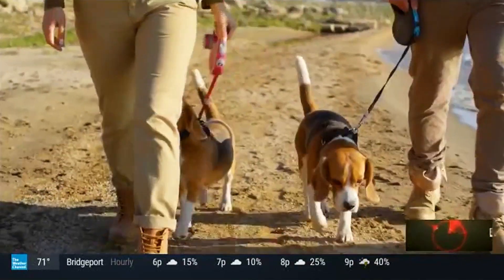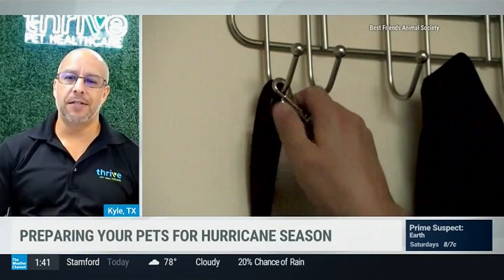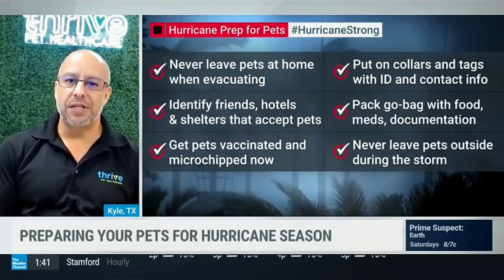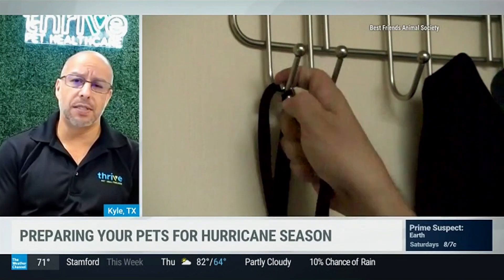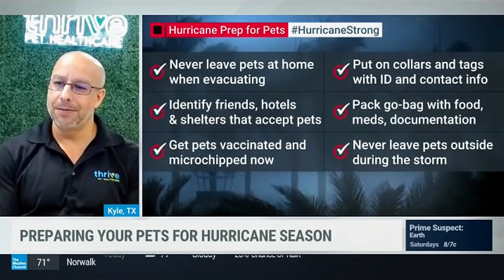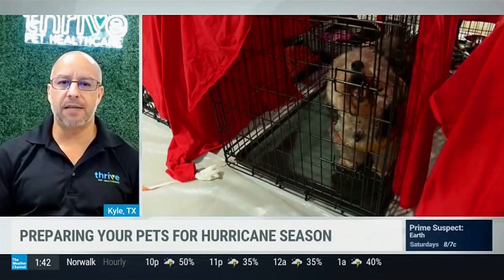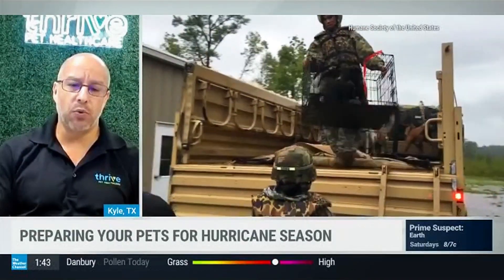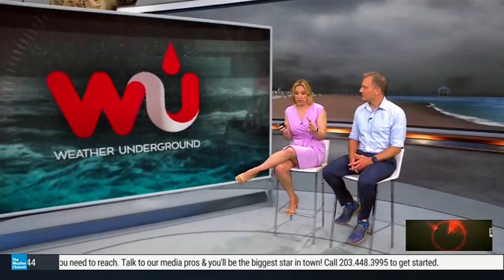Preparing Your Pets for Hurricanes - The Weather Channel Interview with Dr. Tony Coronado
As severe weather events become more common everywhere, it’s essential to have an emergency preparedness plan in place for your pets as well as your family. Dr. Tony Coronado, Thrive’s National Director of Emergency Services and Urgent Care appeared on The Weather Channel to share tips on how you can ensure your pets stay safe in the event of an emergency:

🌀 Stay up-to-date on pet vaccines: many evacuation shelters and boarding kennels require current vaccination records in order to admit pets.

🌀 Pack a pet go-bag: include essentials like ID collars, medications, food, clean water, sanitation items and a travel crate.

🌀 Keep pets calm: pets can pick up on our stress and anxiety, but bringing along their favorite bedding, treats, or toys can help comfort them.

Hurricanes and other severe storms can be stressful for pet owners to navigate, but the right planning can go a long way to ensure your pets stay safe and healthy.